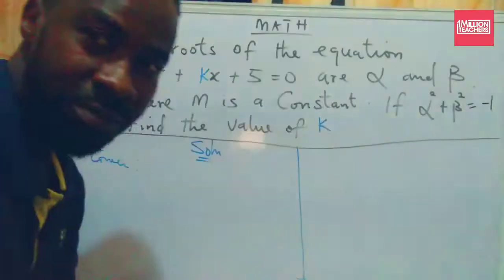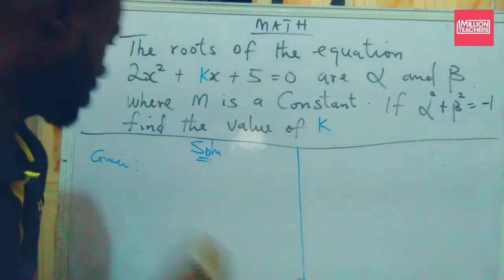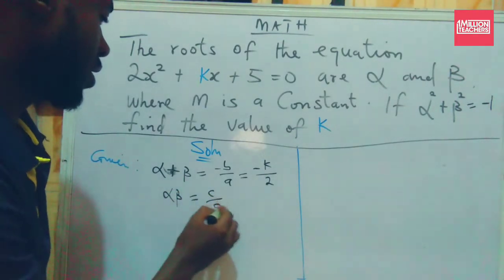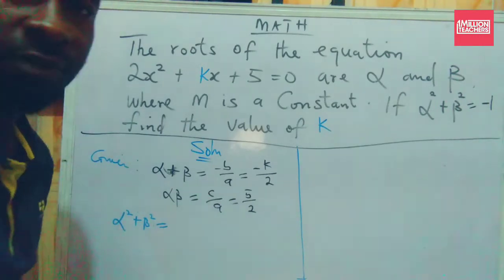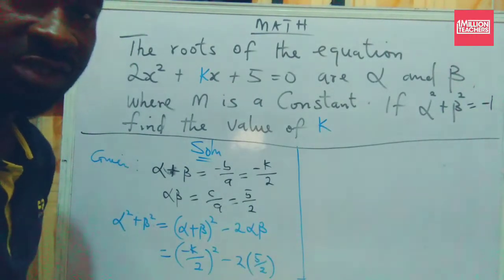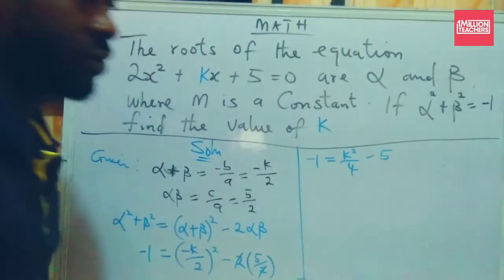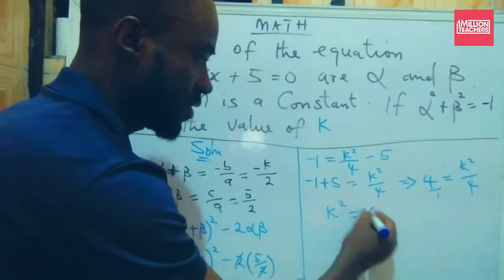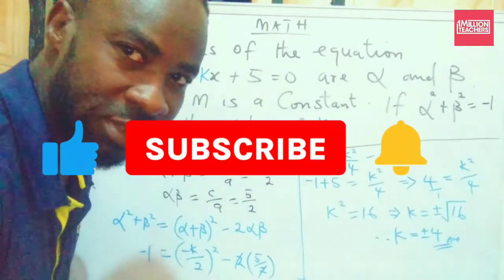sum and Product of roots of quadratic equation ex.2